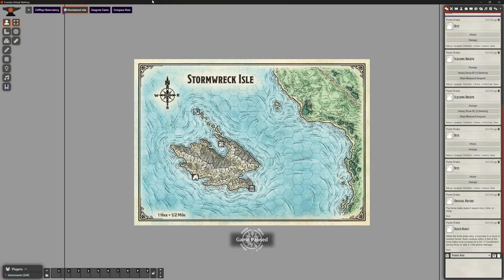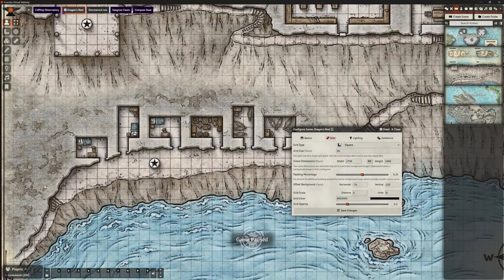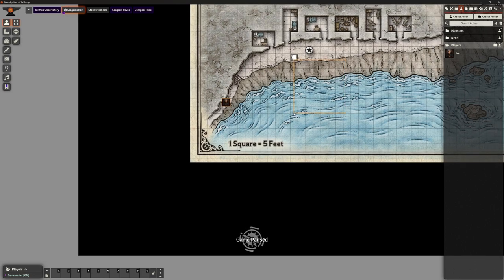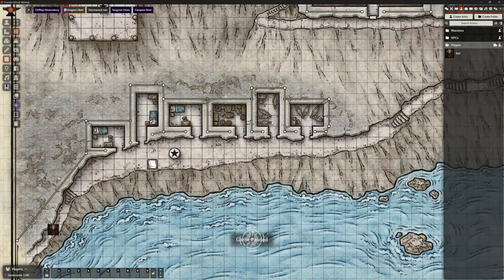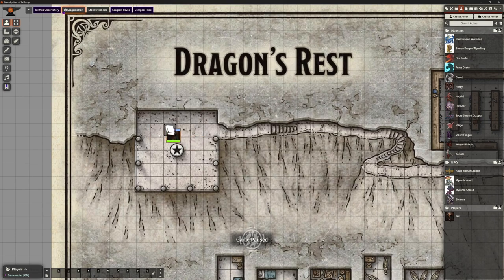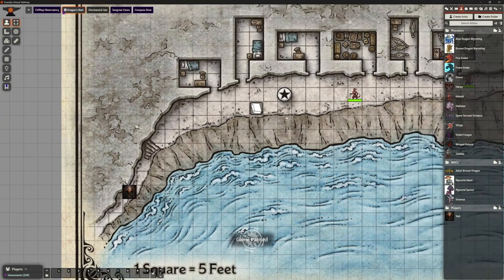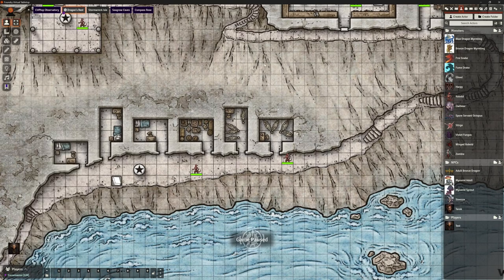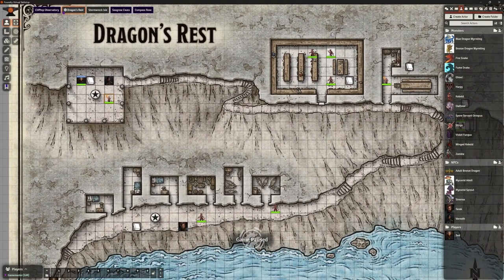Foundry VTT - Session 9 - Dragon's Rest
Interested in using Foundry VTT to run your D&D games? Me too.

The final scene! We complete the village of Dragon's Rest.